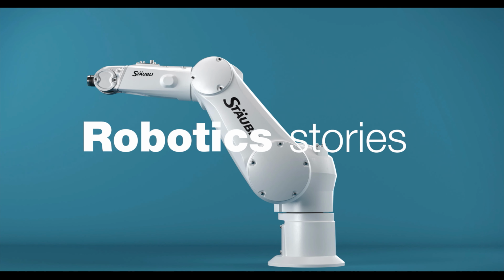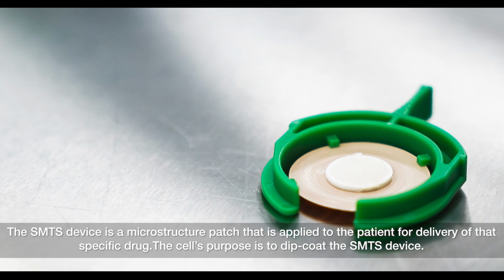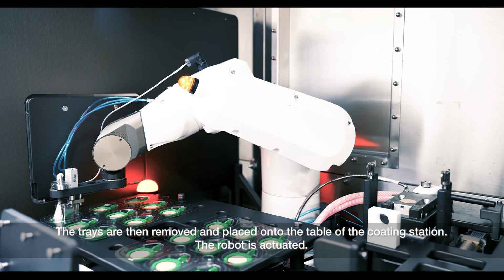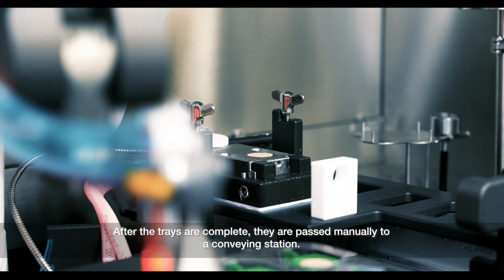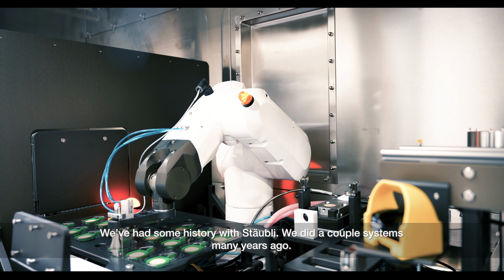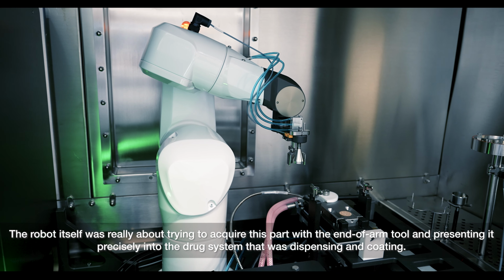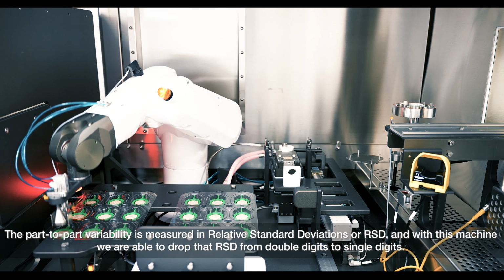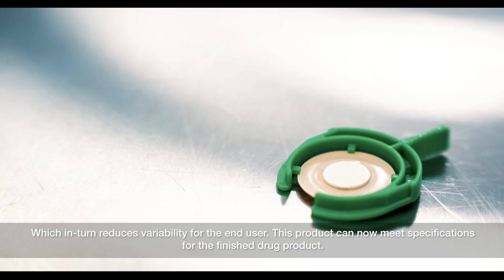Staubli Case Study | Keller Technology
Keller’s experience with robotics, systems integration and automated medical device coating allowed us to craft a dip-coating system for transdermal pharmaceutical patches for osteoporosis patients. Read the Kindeva case study at kellertechnology.com.

CONNECT with Keller Technology!